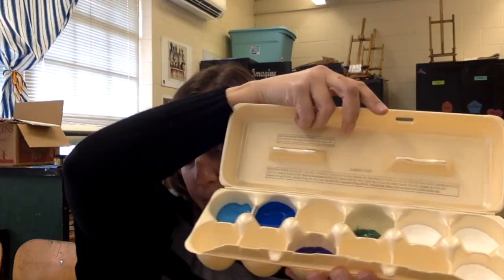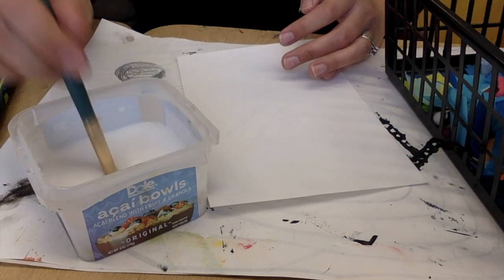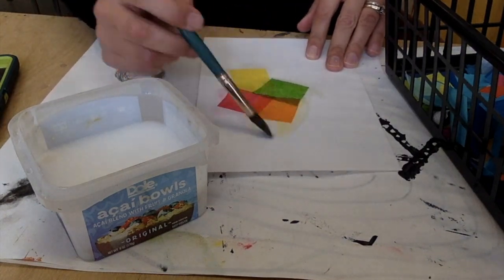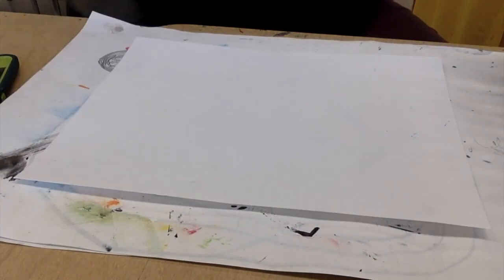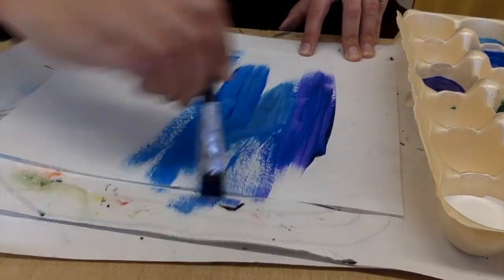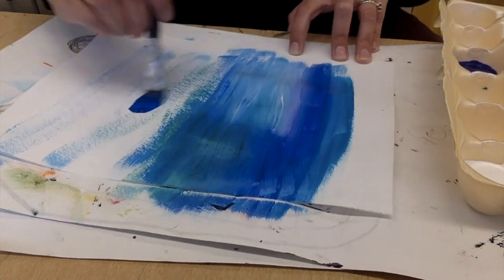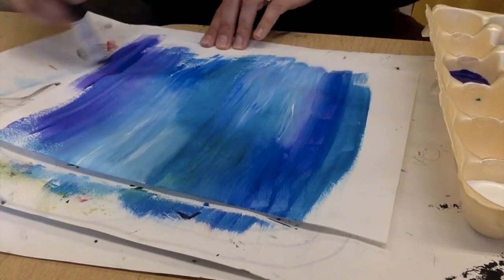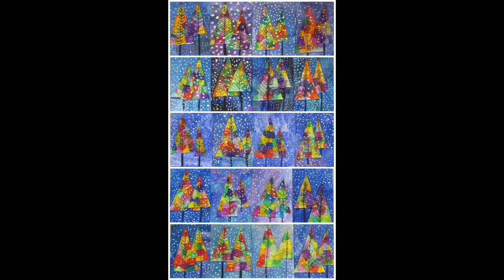Tissue Paper Winter Trees